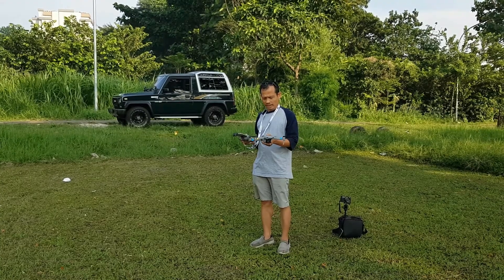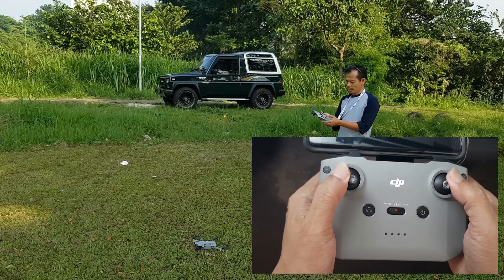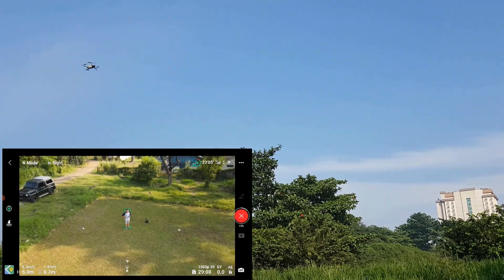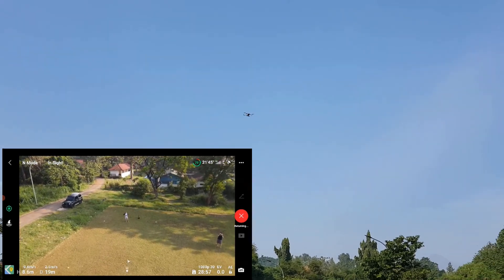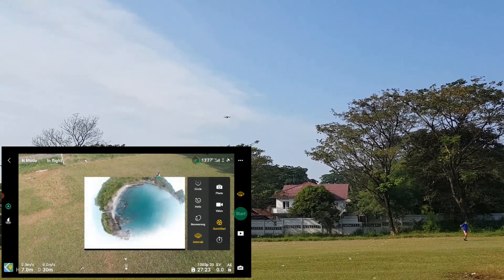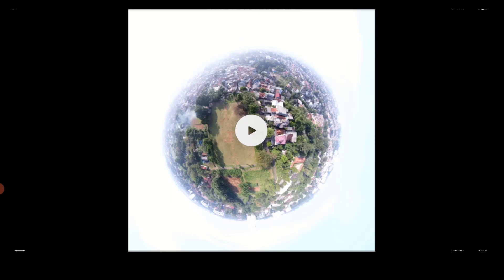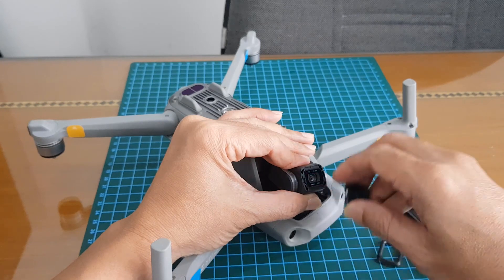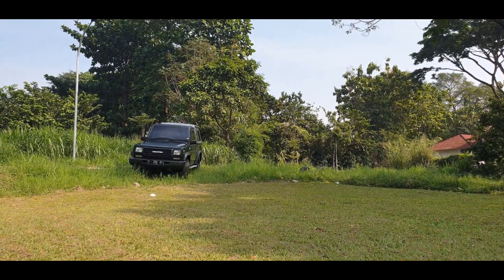Drone Mavic Air 2 - QuickShots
00:00 - Introduction QuickShots
07:20 – Shoot mode 'Dronie'
09:00 - Shoot mode 'Rocket'
10:40 - Shoot mode 'Circle'
11:21 - Shoot mode a 'Helix'
13:17 - Shoot mode 'Boomerang'
14:14 - Shoot mode 'Asteroid'
15:45 - Playback
18:37 - Edit, save, dan share video
21:54 - Mengganti Filter Lensa
Lensa Dji Mavic Air 2 mampu mengambil foto dengan kwalitas 4K dengan 60fps video, 8K Hyperlapse dan 48MP foto.
a. Langkah pertama pastikan RC dalam mode penerbangan Normal,
b. Drone terbang pada area terbuka dan aman,
c. Terbangkan drone setinggi 2.5m,
d. Lalu tekan shoot mode icon (diatas icon foto/ video), dan tekan icon quick shots,
e. Kemudian tentukan mode yg diinginkan seperti
catatan: untuk membatalkan mode quickshot, tekan tombol RTH.
 1. Dronie= Tentukan jarak maksimumnya. Tentukan obyeknya (dengan drag di screen pada obyek yg diinginkan) lalu tekan START, maka drone akan terbang mundur meninggi dengan camera terkunci fokus ke obyek. setelah selesai mengambil video, drone akan kembali ke posisi semula.
2. Rocket= Tentukan ketinggian maksimumnya, pilih obyeknya, dan tekan Start untuk memulai pengambilan video. maka drone akan terbang vertikal sambil merekam video sampai tinggi yang ditentukan dan kembali ke posisi setelah selesai.
3. Circle= pilih ini dan tentukan arah putaran drone, kiri/ kanan. Selanjutnya tekan start untuk mulai shooting, dengan terbang mengelilingi obyek sesuai jarak sebagai radiusnya.
4. Helix= Pilih mode Helix ini, dan tentukan jarak maksimumnya maka drone akan mengambil video dengan mode seperti circle namun dengan radius yang membesar (seperti obat nyamuk). Setelah selesai drone akan kembali ke posisi semula.
5. Boomerang= pilih mode ini kamera akan memutar oval seperti boomerang.
6. Asteroiid= tentukan jarak maksimal dan pecet start untuk memulai video. Drone akan mulai pembuatan video dengan terbang mundur sampai ketinggian yg ditentukan dan membuat foto panorama (seperti globe).
 Untuk menghentikan proses video, tekan x di layar sebelah kanan tengah aplikasi atau RTH di RC. bisa juga dengan menyenggol salah satu stick, maka Drone akan segera berhenti tetap terbang di posisi (hover).
Setelah pembuatan video selesai lihat hasilnya dengan pilih playback icon.